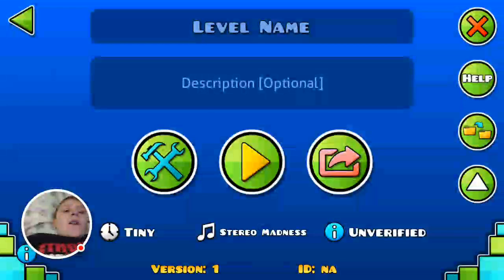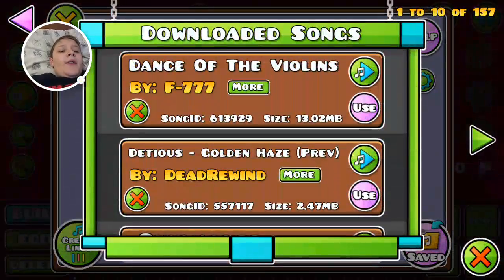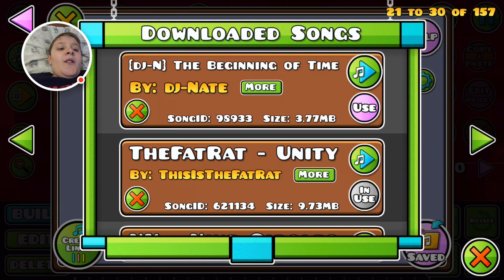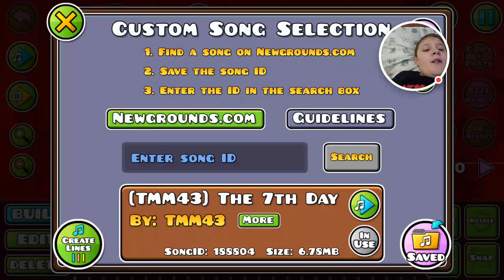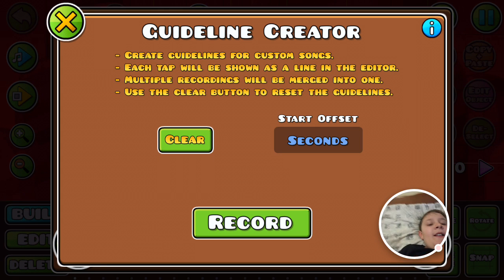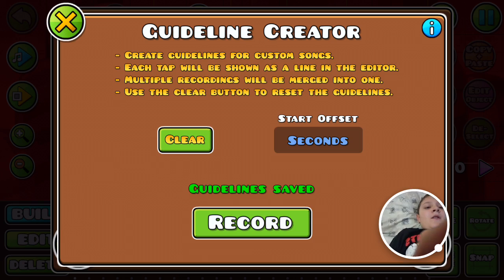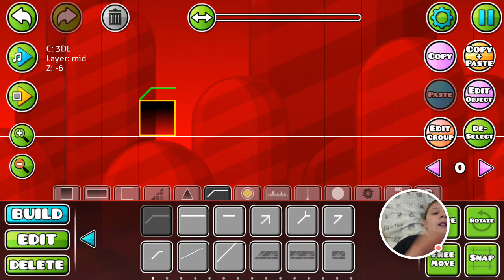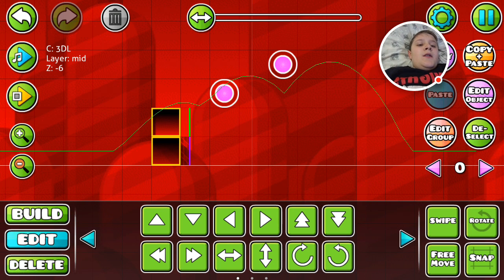The basics of a geo dash lvl. Geo dash ep 6